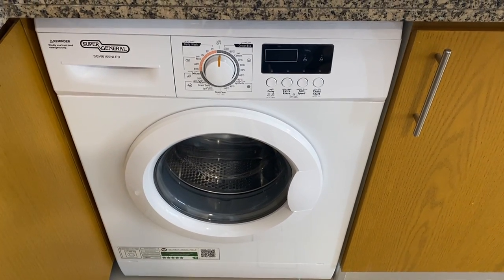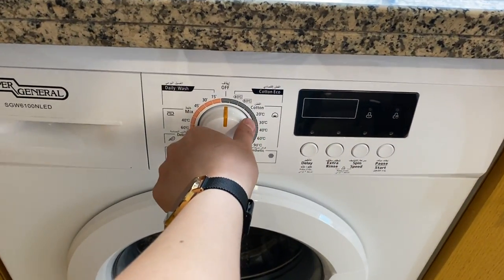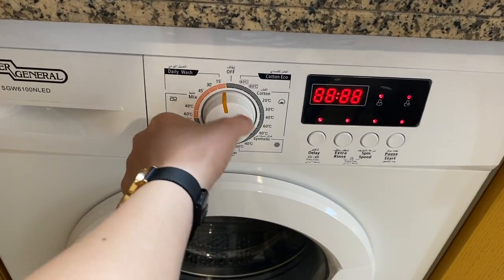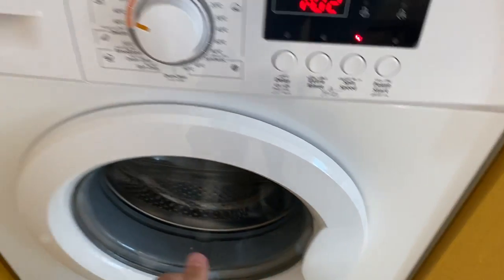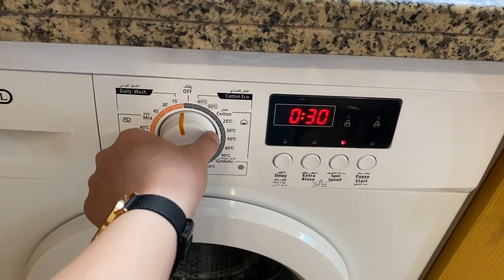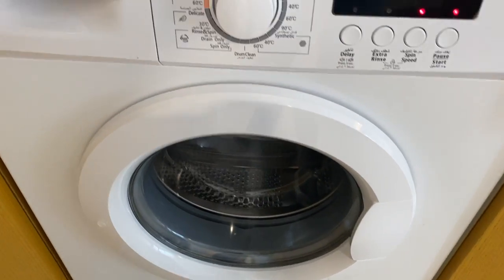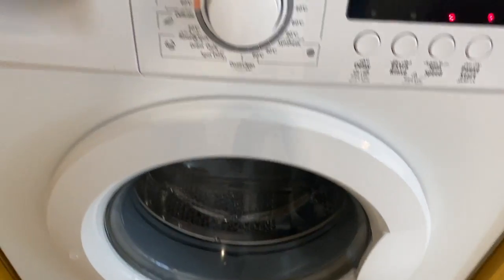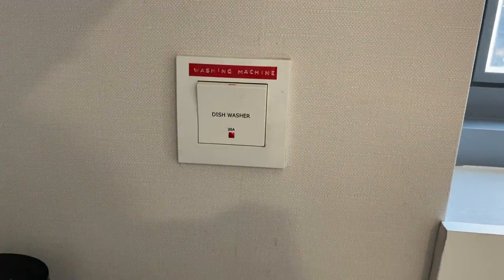Super General Washing Machine